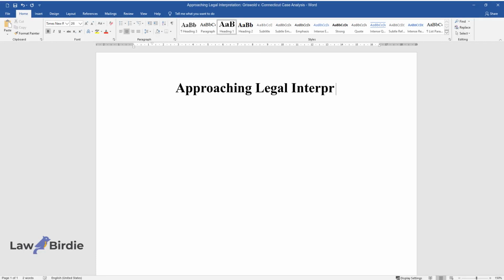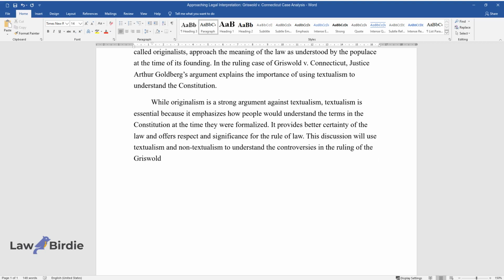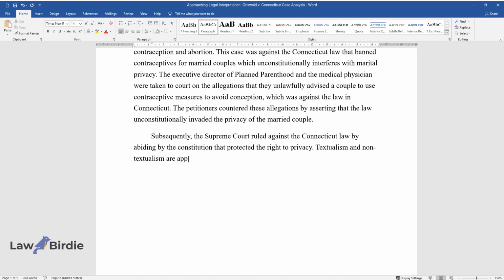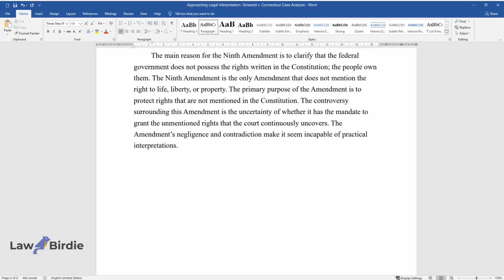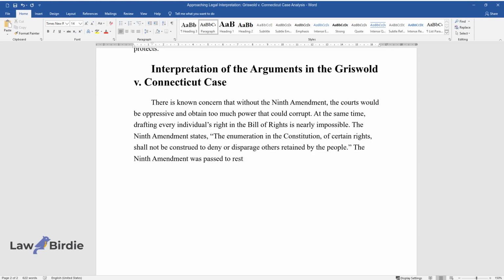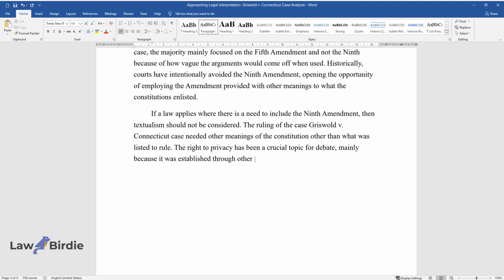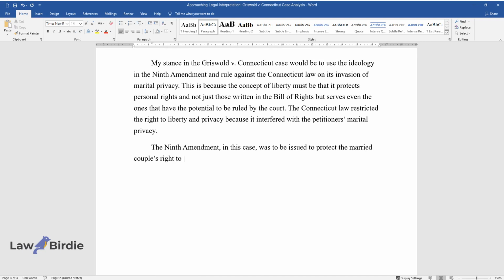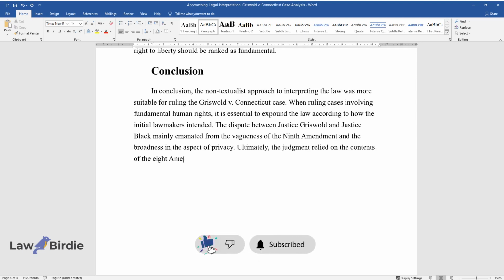Approaching Legal Interpretation: Griswold v. Connecticut Case Analysis - Essay Example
📝 Essay description: In law, there are two approaches to legal interpretation: textualism and non-textualism. In the ruling case of Griswold v. Connecticut, Justice Arthur Goldberg’s argument explains the importance of using textualism to understand the Constitution.

ℹ️ Subjects: Constitutional Law
ℹ️ Words: 1132
ℹ️ Pages: 4

📚 Reference list:
Griswold v. Connecticut. (2022). FindLaw’s United States Supreme Court case and opinions. Findlaw. Web.